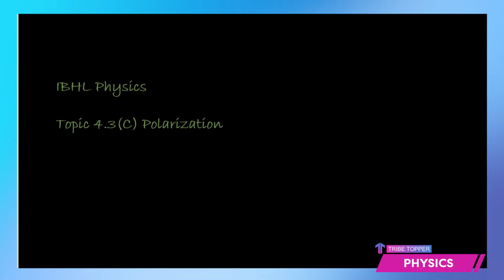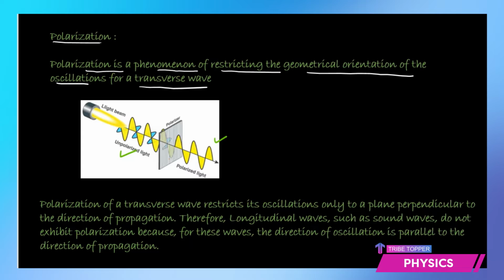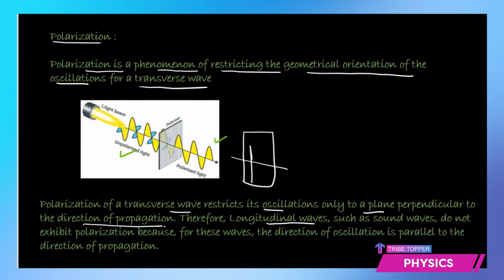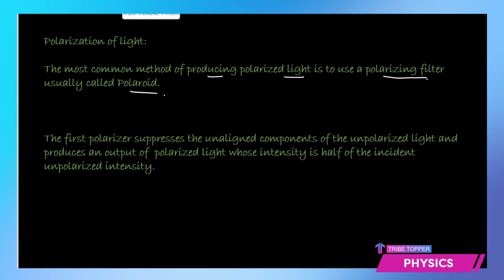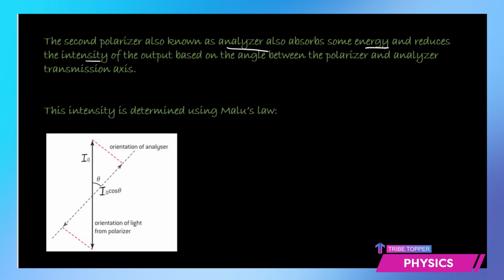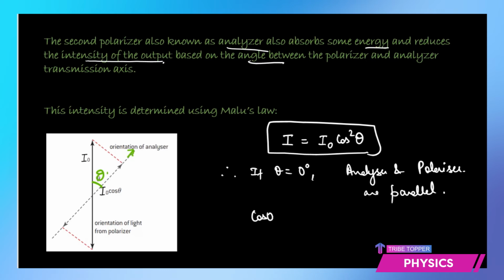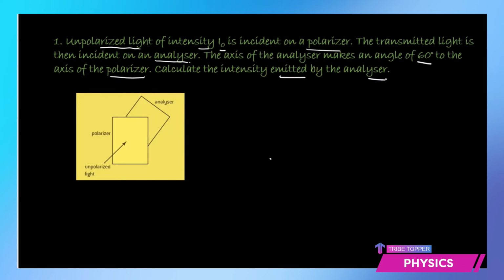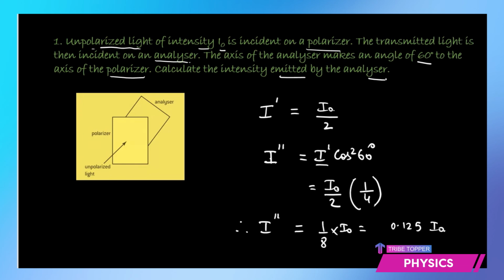UNIT 4.3 (c) - Waves | Polarization | Physics | Tribe Topper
This Physics video will help you understand and clear your Key concepts. High School Students from IB, IGCSE, CBSE, ICSE, GCSE, AP Board, and other state and regional school boards will also benefit.

In this video, you are going to learn about polarization. Polarization is a phenomenon of restricting the geometrical orientation of the oscillations for a transverse wave. Polarization of a transverse wave restricts its oscillations only to a plane perpendicular to the direction of propagation. Therefore, Longitudinal waves, such as sound waves, do not exhibit polarization because, for these waves, the direction of oscillation is parallel to the direction of propagation. You will also understand that The first polarizer suppresses the unaligned components of the unpolarized light and produces an output of polarized light whose intensity is half of the incident unpolarized intensity.

Definition of Polarization - 0:00:07
Polarization of transverse wave - 0:01:08
Polarization of longitudinal wave - 0:01:40
Diagram of polarized and unpolarized light - 0:02:15
Polarization of light - 0:02:34
Problem - 0:05:14

Thanks